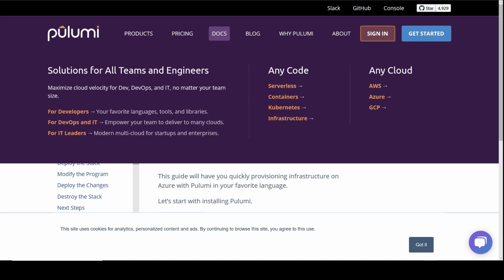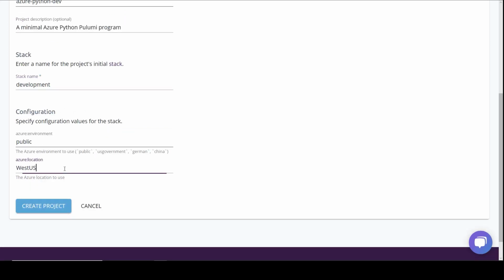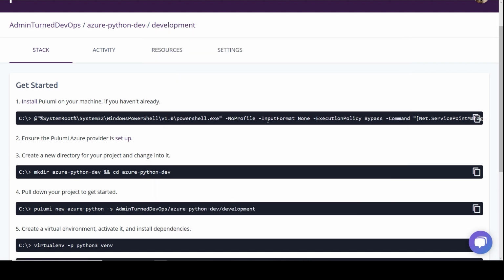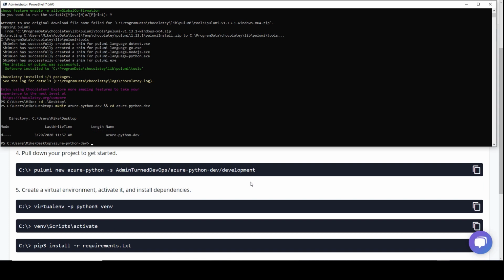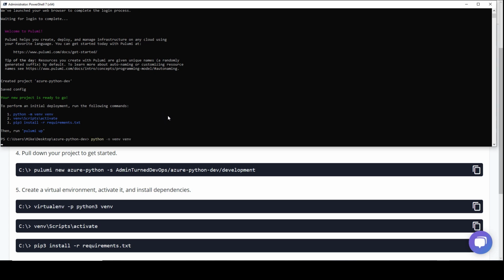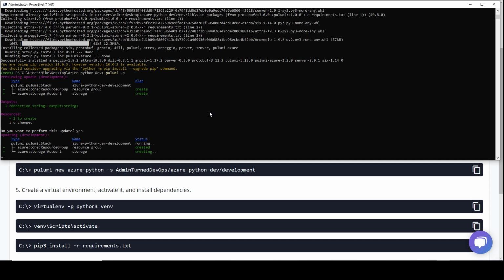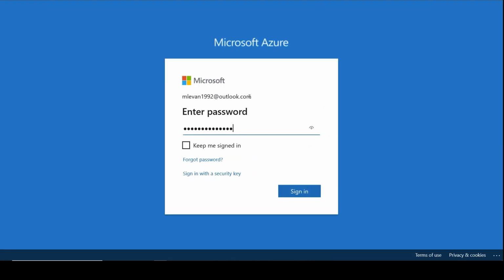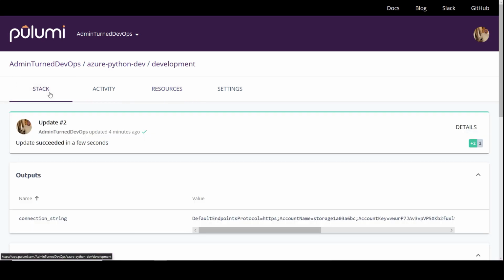Getting Started with Pulumi Infrastructure-As-Code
In this video I get my hands dirty for the first time with Pulumi using Azure and Python